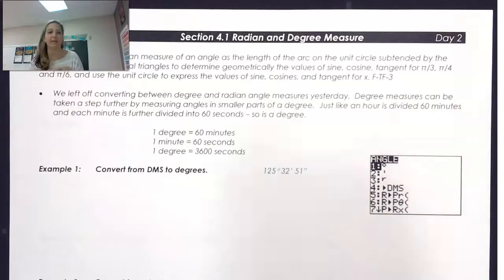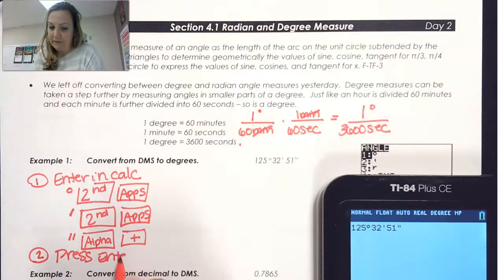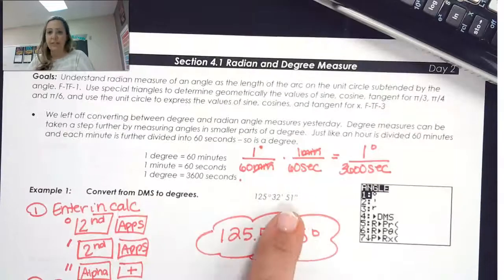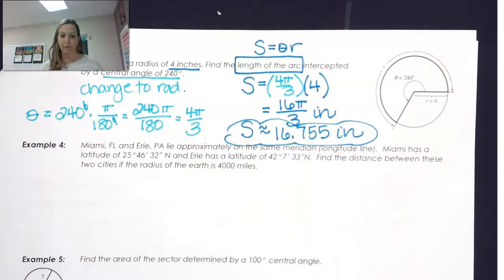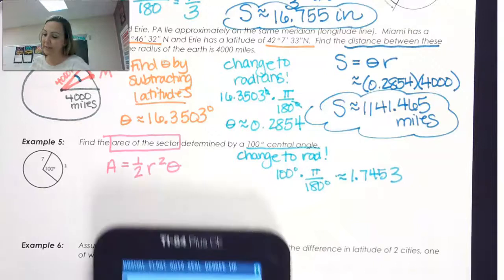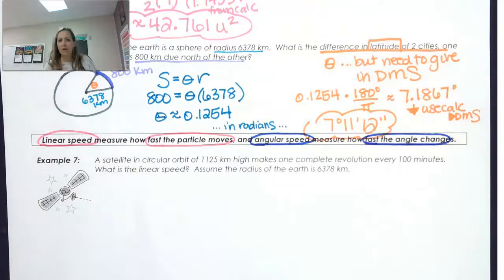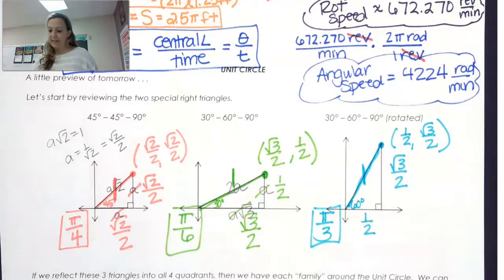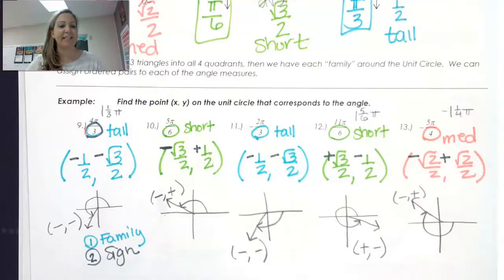HPC 4.1B video notes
Continuing work on Angles in Radian and Degree Measure;  includes converting to and from DMS in calc, arc length, sector area, linear speed, angular speed...plus a quick intro to points on the unit circle using special triangles